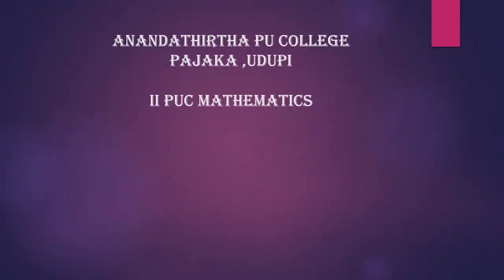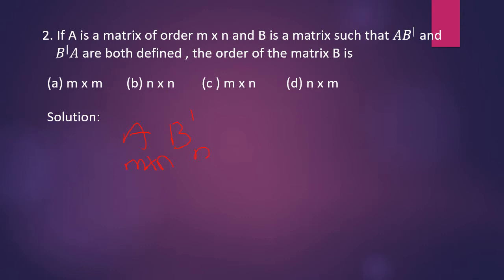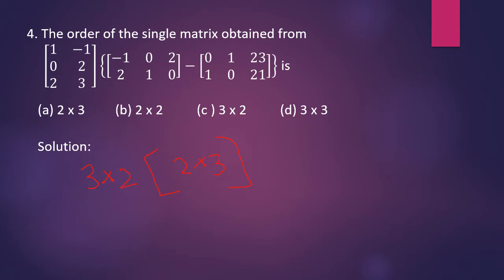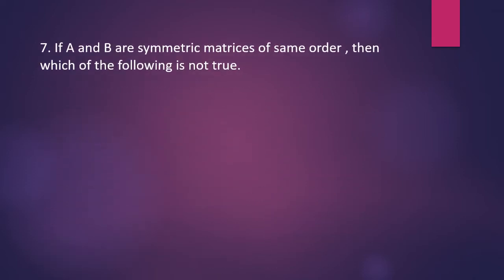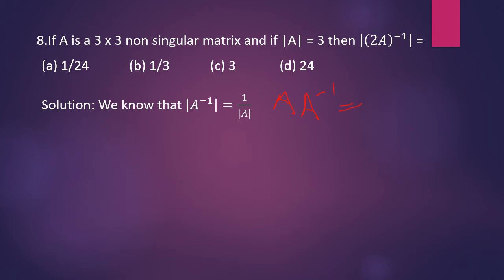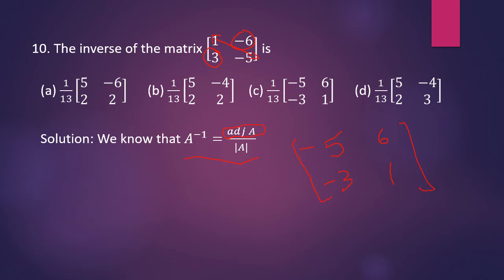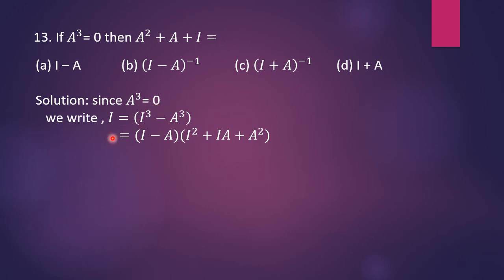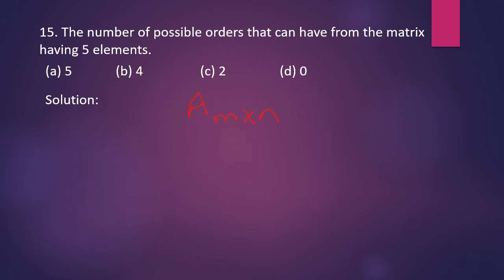Math MCQs -2nd PU- Matrices And Determinants - Part 1 - Competitive Exam Preparation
Math MCQs -Class 12 - Matrices And Determinants - Part 1 - Competitive Exam Preparation, CET, NEET - 2nd PU